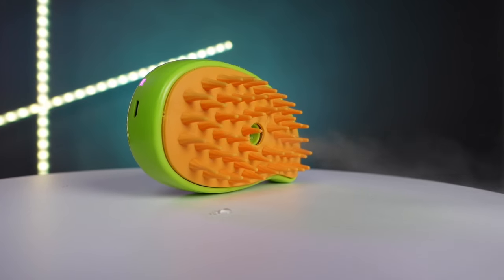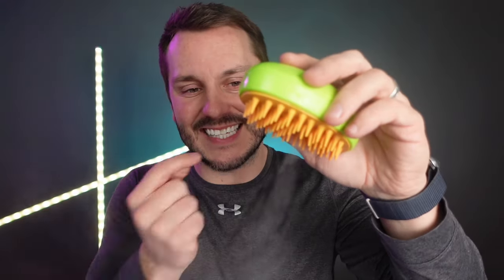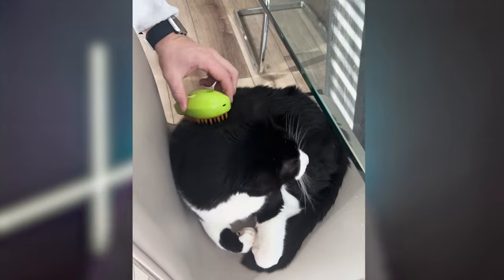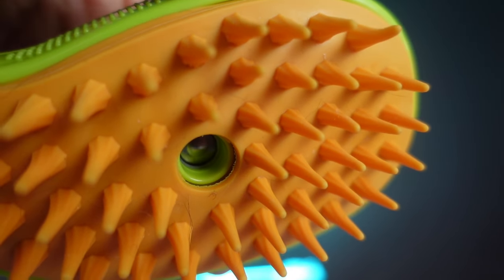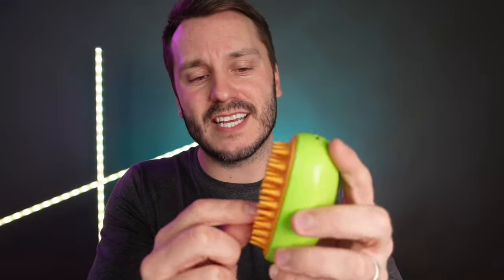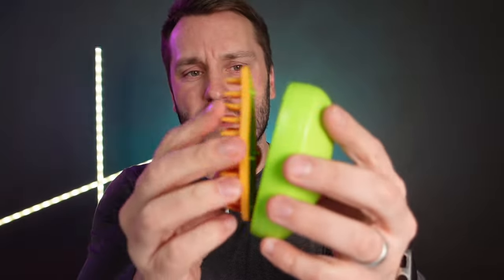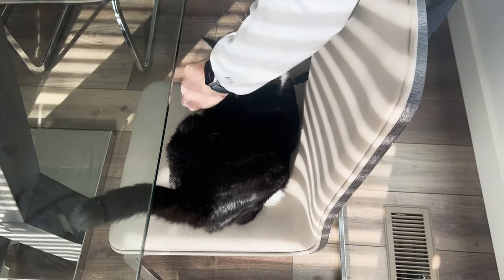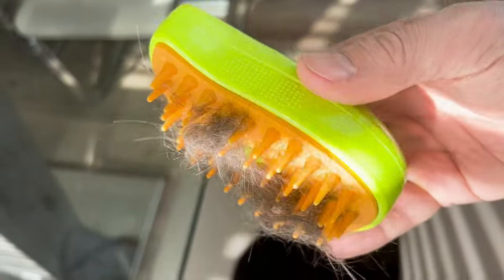Does this Viral Pet Steam Groomer really work?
Check this Amazon link for the current price ➡️

You may have seen this viral pet groomer all over tiktok or youtube shorts. So, I had to purchases it and try it out.  This 3 in one groomer has cold steam that blow out and rubber brush to help remove hair. After review, I now see why this product has been going viral.